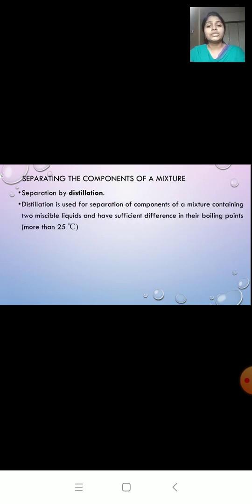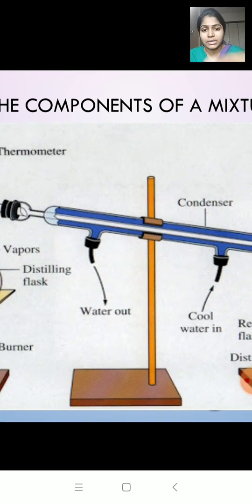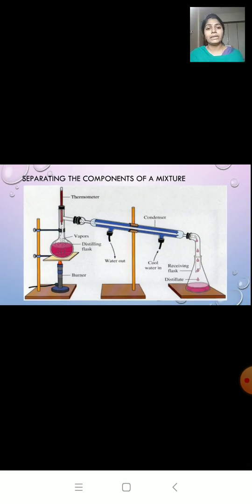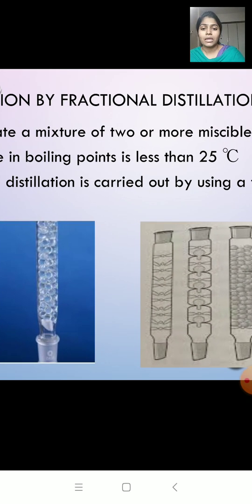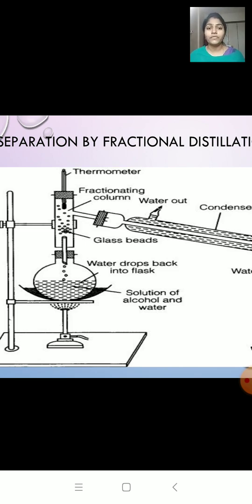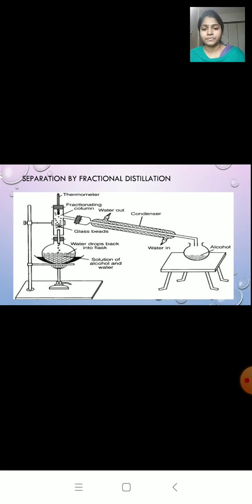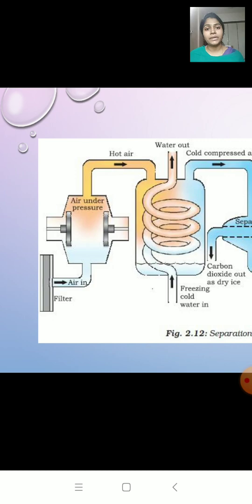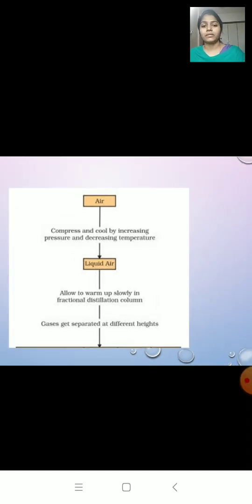Class 9 Chemistry Chapter No 2 Is matter around us pure Part 9 07 july 2021